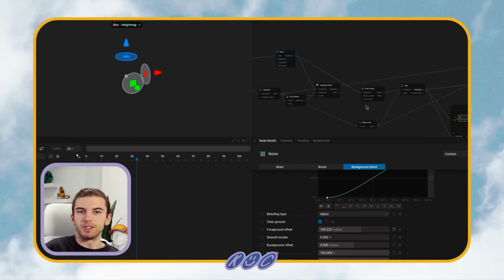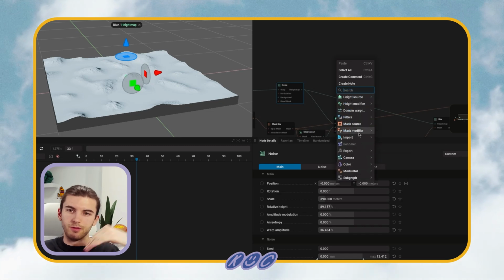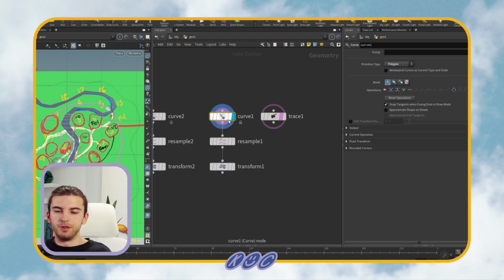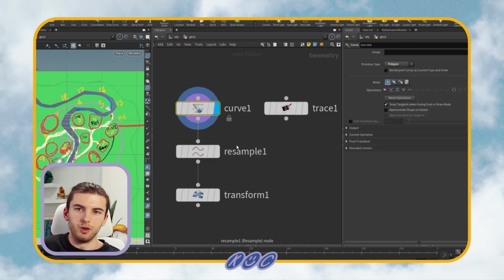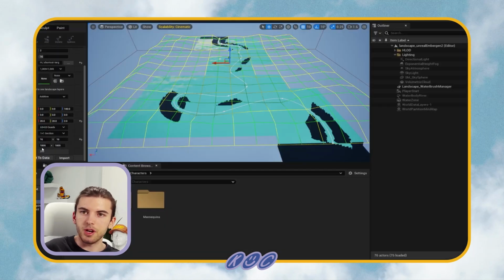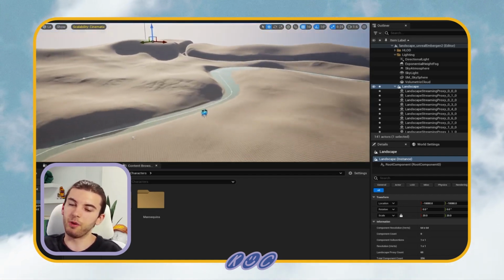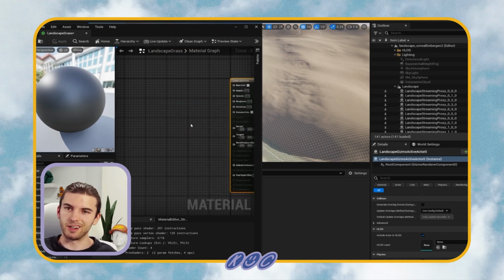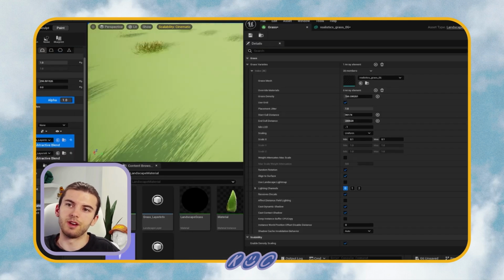Landscape Creation Using GeoGen - Digital Neighborhood DevVlog 02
This week was all about getting the landscape developed. We used GeoGen & Houdini to create the landscape before bringing it over to Unreal Engine.